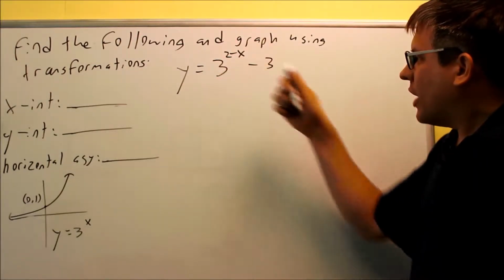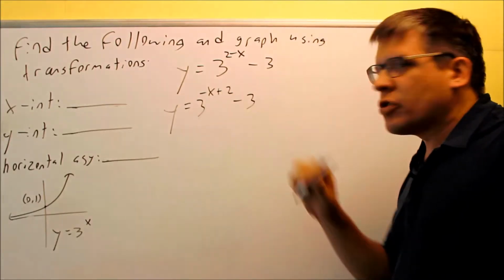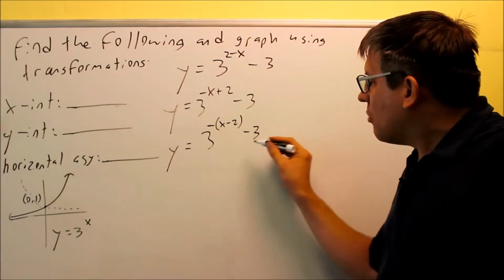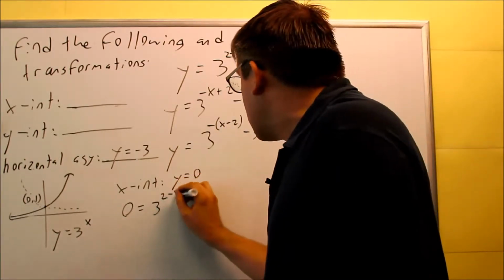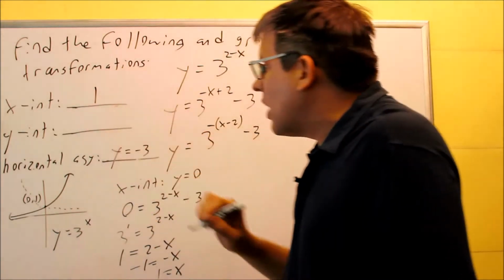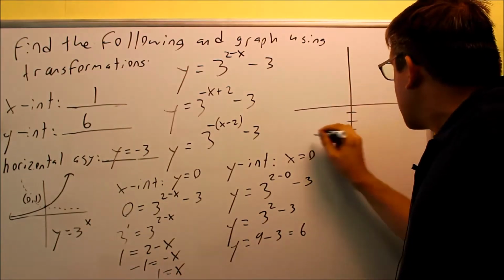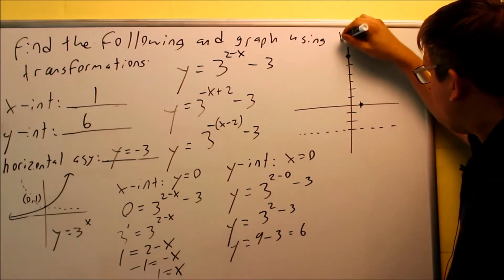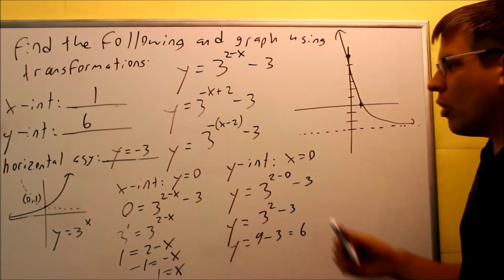Graphing Exponential Equations Using Transformations: Ex 5